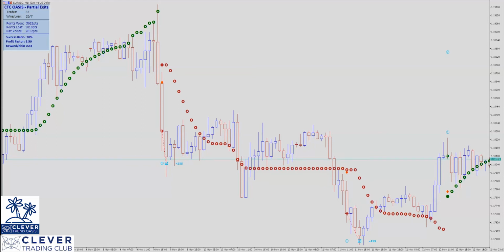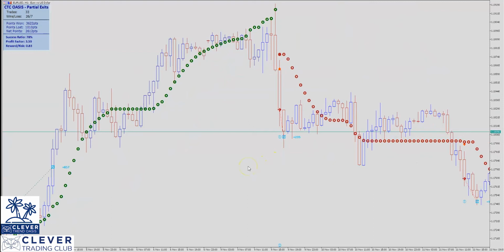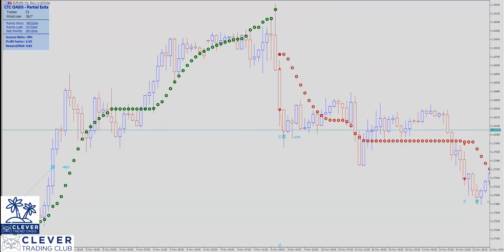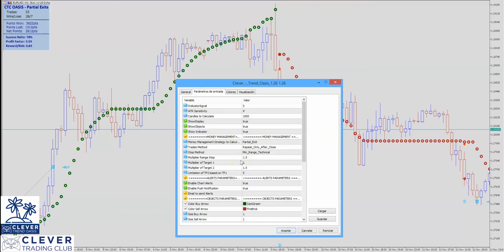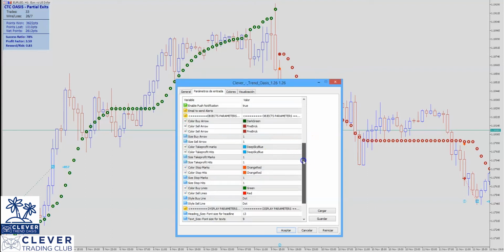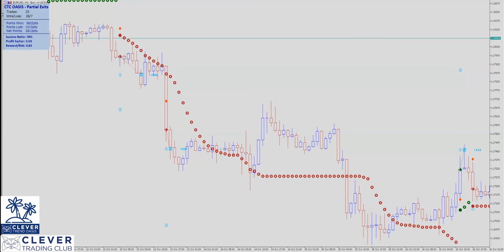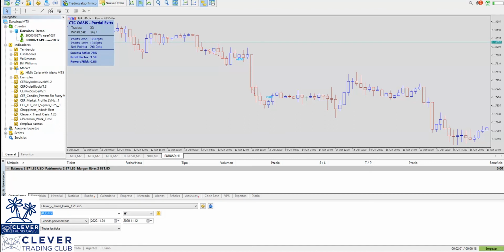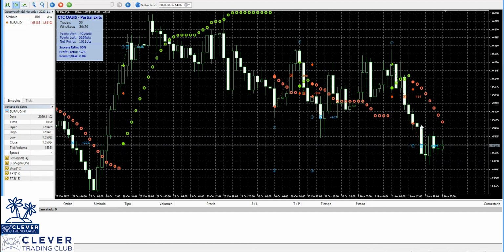Trend Oasis Strategy Overview - Profitable System and indicator